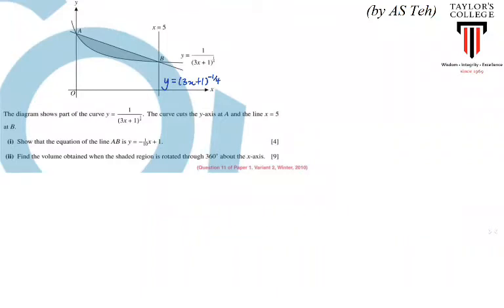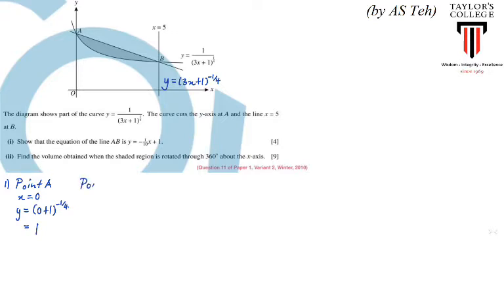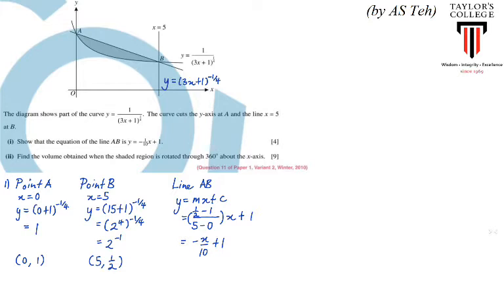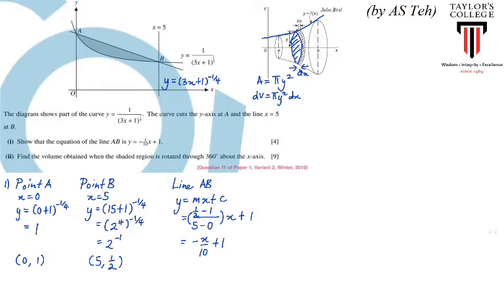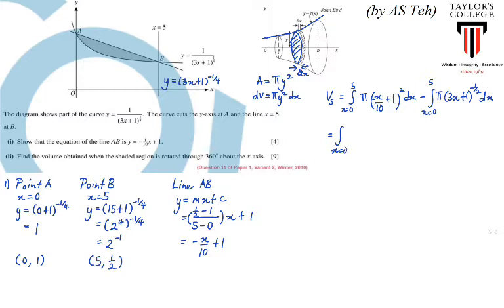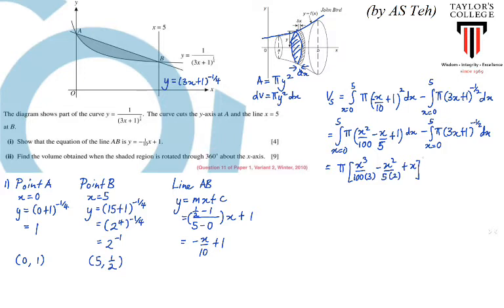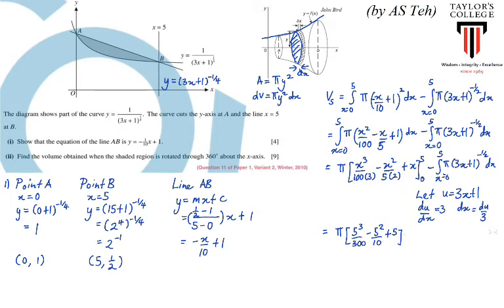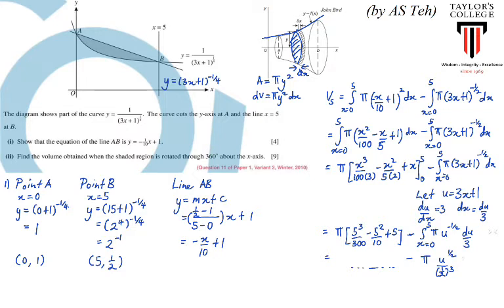AS Mathematics (9709): Volume Of Revolution